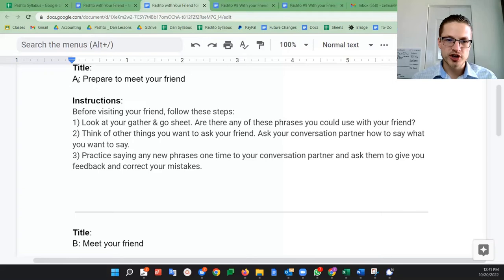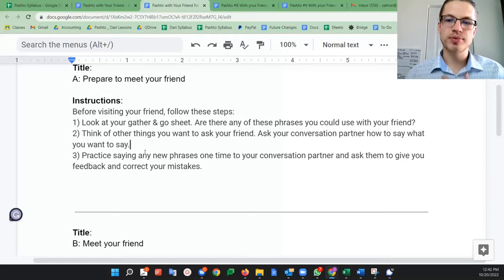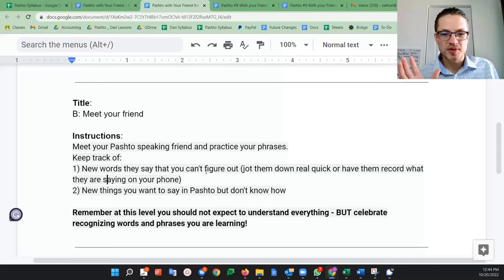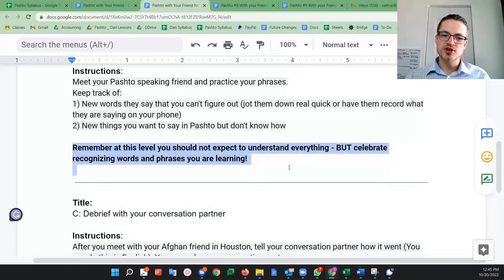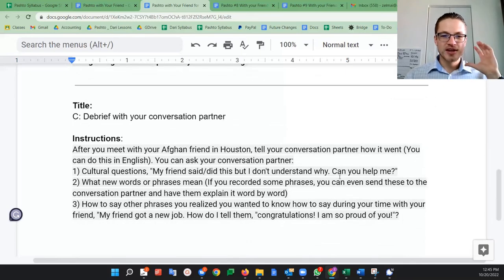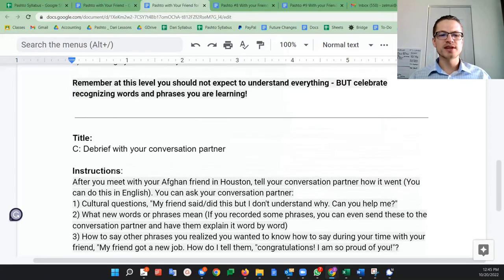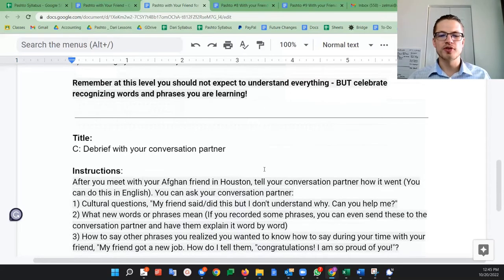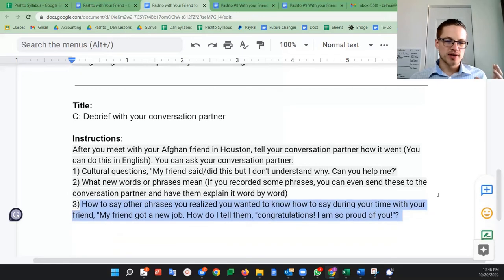Intro to Pashto Conversation Partner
Watch this video to learn how your conversation partner can help you learn real Pashto!